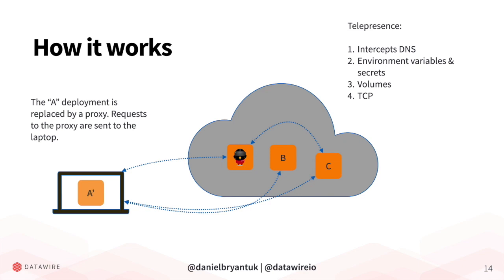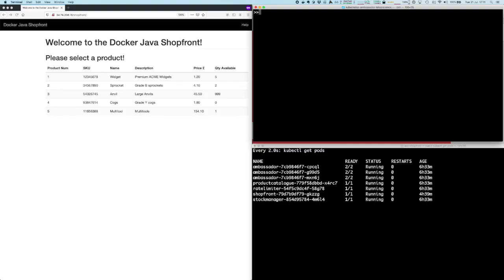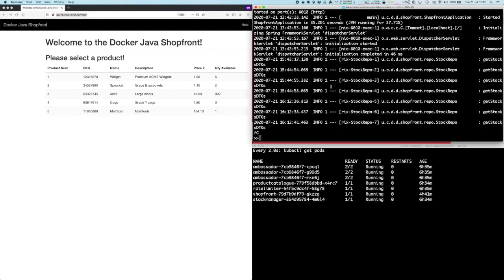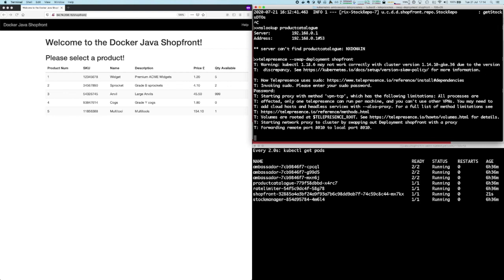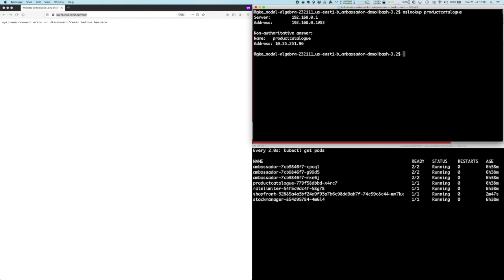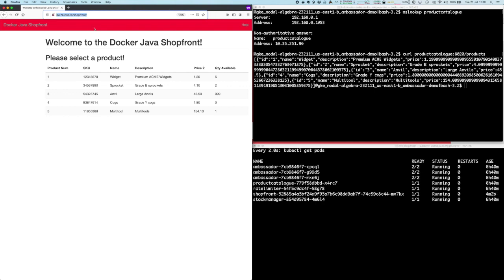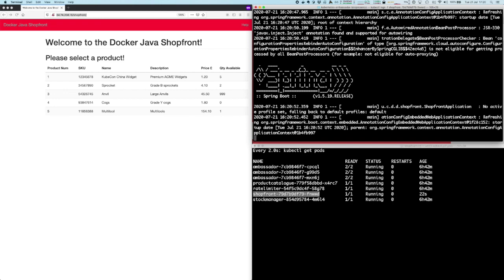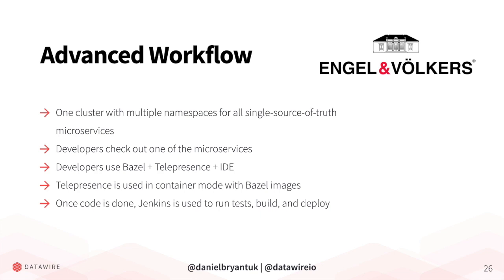Intro: Telepresence: Fast Local-to-Remote Development for Kubernetes - Daniel Bryant, Datawire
This session will provide an intro to Telepresence, a CNCF Sandbox tool. We’ll talk about development workflows for Kubernetes. We’ll discuss the differences between traditional development, and different approaches people take to building Kubernetes services. We’ll then introduce Telepresence and discuss how it integrates with different organizational development workflows. Finally, we’ll talk about the evolution of Telepresence and how we are actively moving Telepresence forward from its heritage as a VPN-type approach into a more sophisticated L7 routing layer for developers.